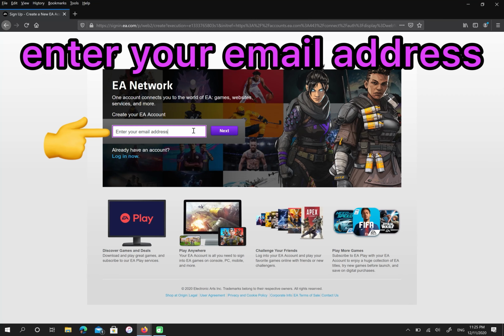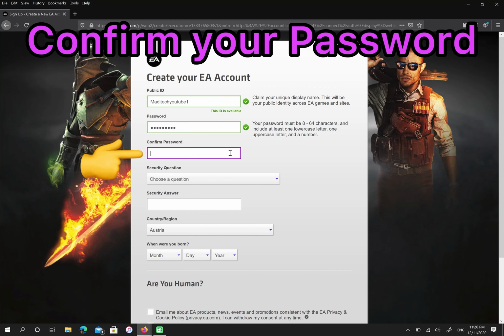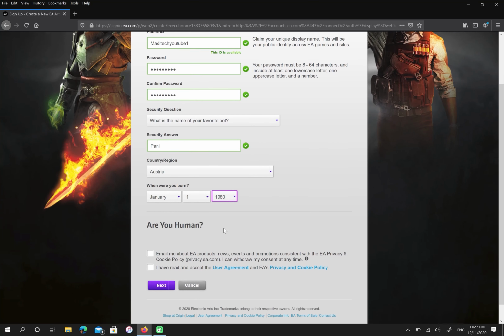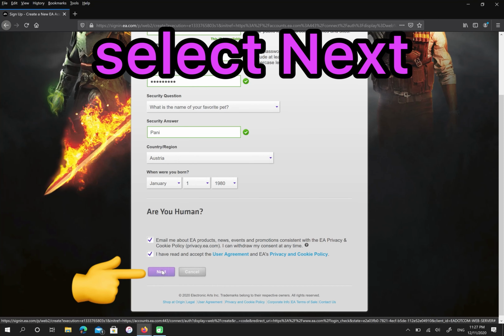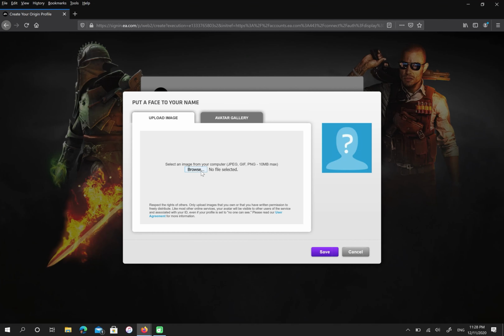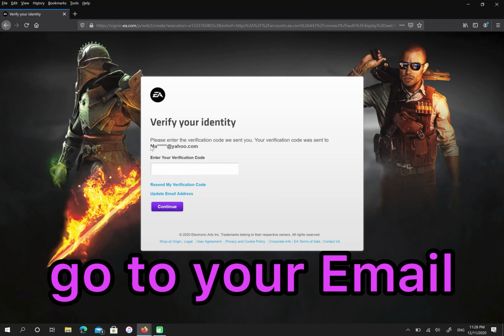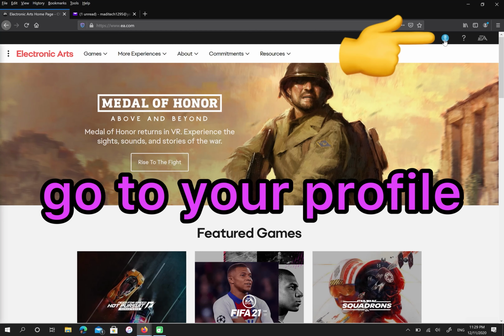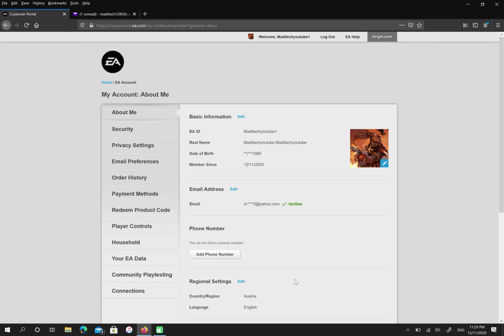How To Create An EA Account In Windows 10, 8 Or 7 - How To Make An EA Account In Windows 10, 8 or 7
If you are looking for how to create an EA account in windows 10, 8 or 7, this video is for you.
The EA account is totally free, it's similar to a steam account. You need this account to use the online features of all recent EA games . Furthermore it provides some online services e.g. cloud saving for your save games etc. With this video you can learn how to make EA account in windows 10.
In this video we show you how to make an EA account in windows 10, 8 or 7.